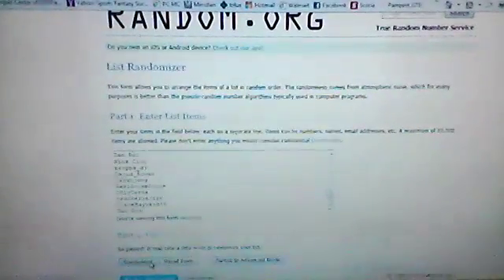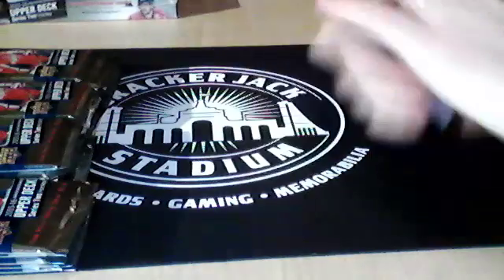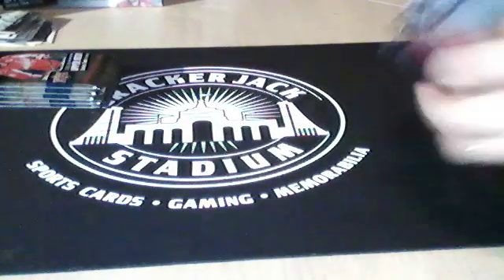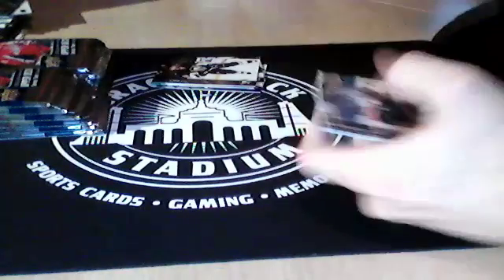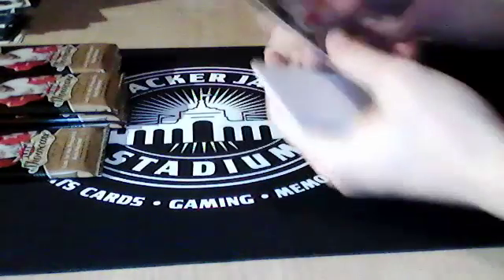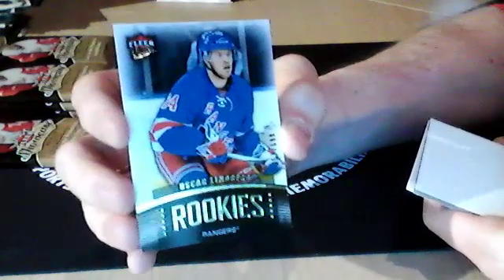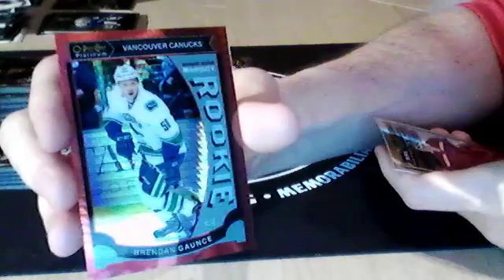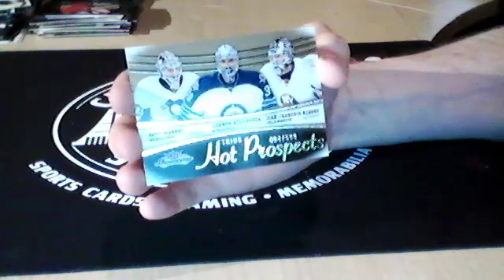Stick it 2 Alz Charity Hockey Break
Stick it 2 Alz Charity Hockey Break benefiting Alzheimers